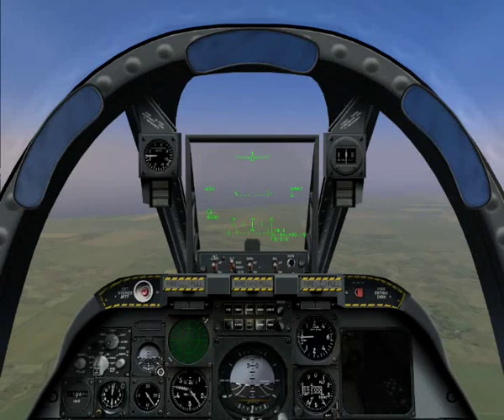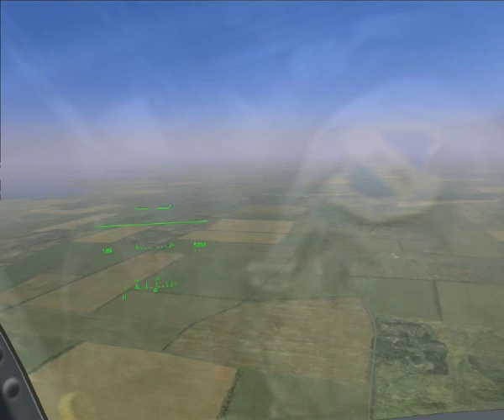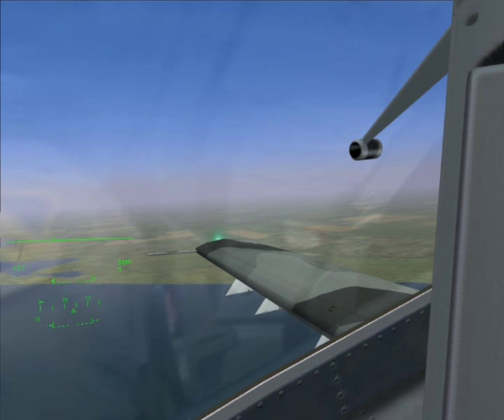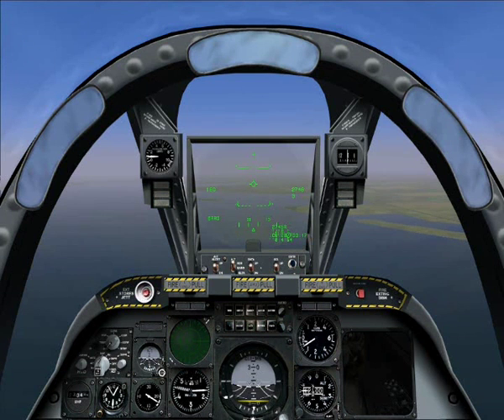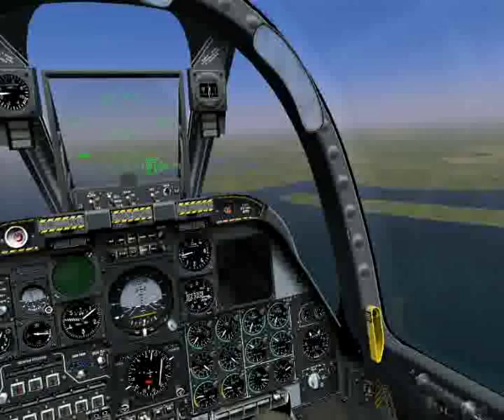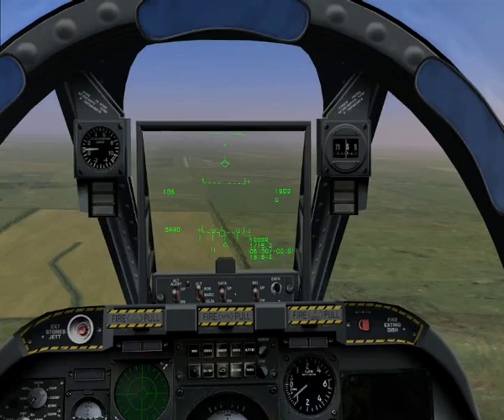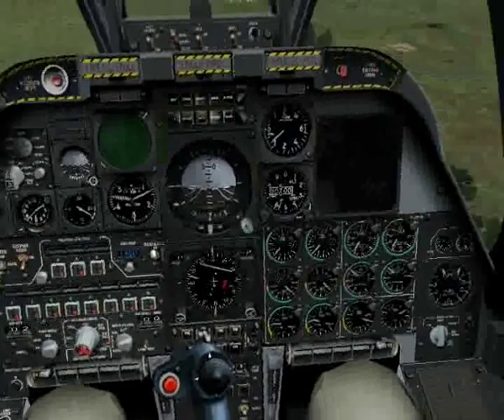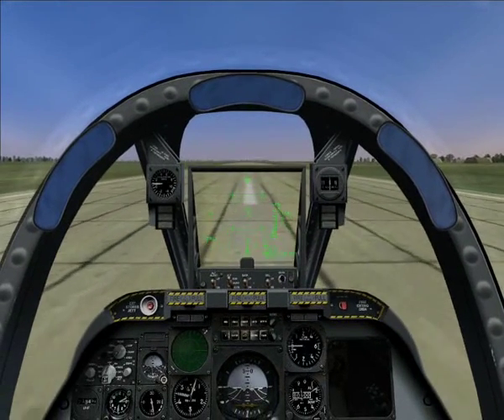Lock On (LOMAC) Tutorials - #4 Visual Landing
**ENABLE SUBTITLES AND ANNOTATIONS** This tutorial covers all aspects of a visual landing starting from the downwind leg of the pattern. We will cover correct speeds and bank attitudes, how to interpret some of the HUD used in landings, and the correct way to set up the aircraft for a landing and control your sink rate safely onto the tarmac.

Many thanks,

Ian "LongLegs" Lynch